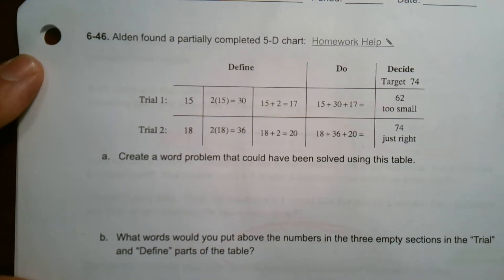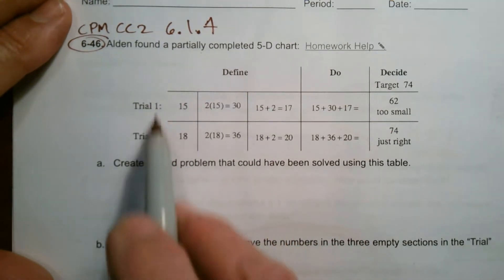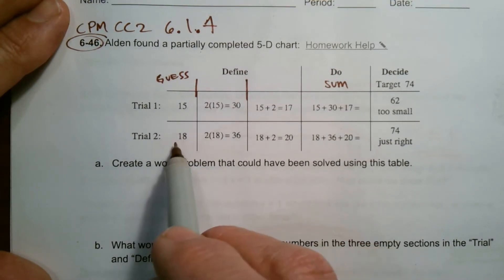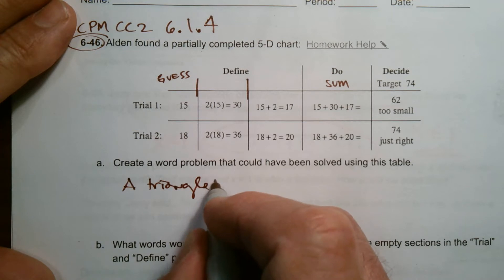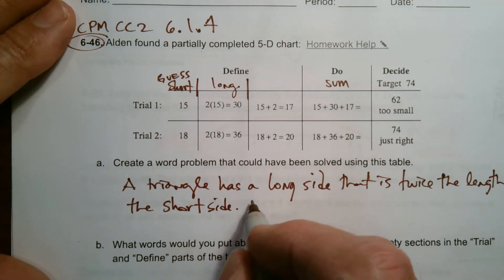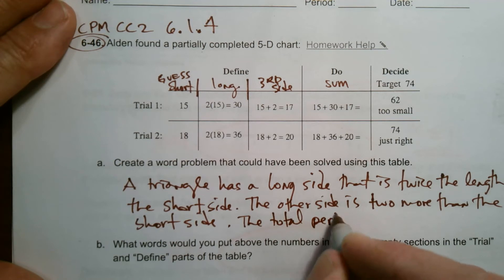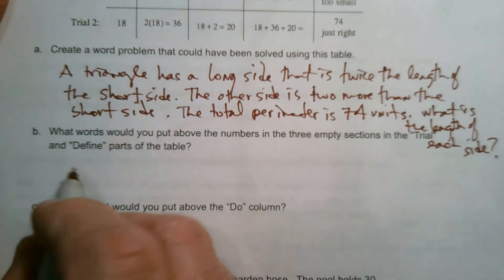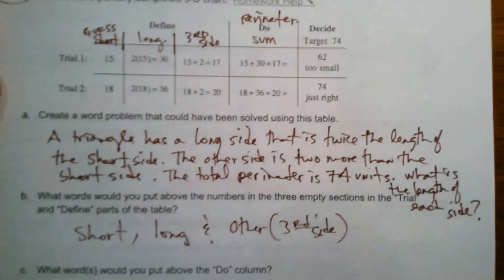CPM CC2 Section 6.1.4 #6-46 (write a word problem given a guess and check table)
Learn with Mr. Dell as he explains how to write a word problem given a guess and check table with the worked out solution.